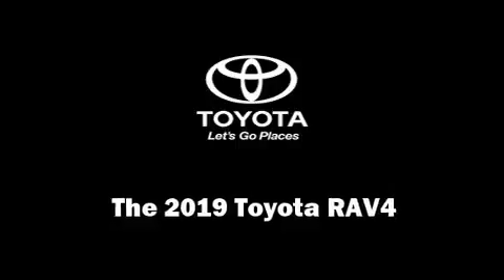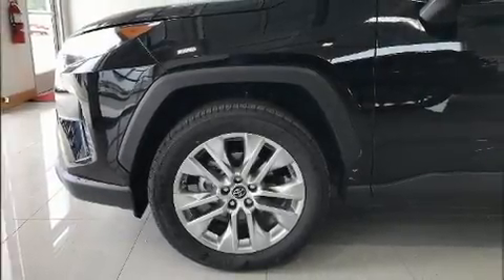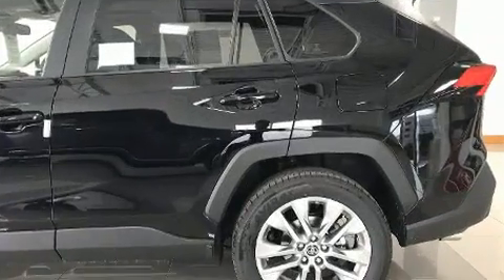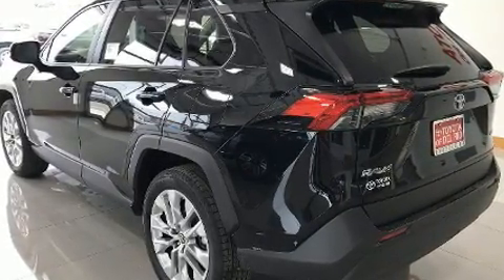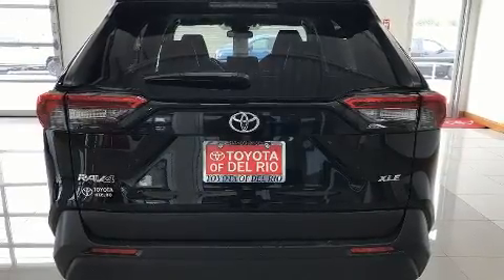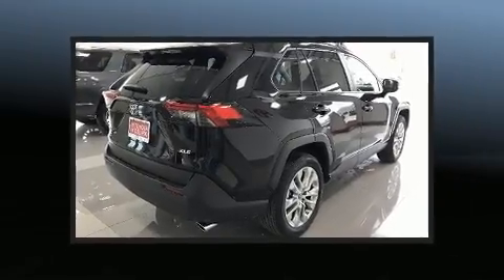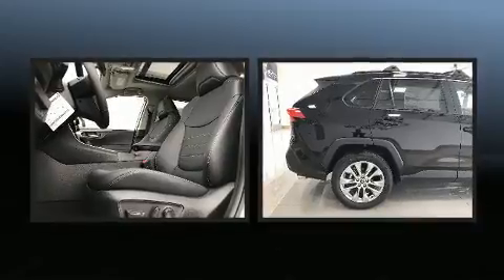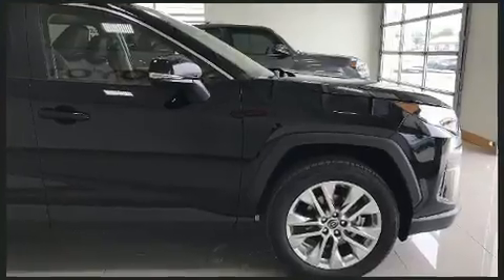2019 Toyota RAV4 XLE Premium in Del Rio, TX 78840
Toyota of Del Rio

Load your family into the 2019 Toyota RAV4. Performance and efficiency are both prioritized thanks to the 2.5 liter 4 cylinder engine, and for added security, dynamic Stability Control supplements the drivetrain. Top features include front dual zone air conditioning, front fog lights, heated door mirrors, a power rear cargo door, lane departure warning, power windows, rear wipers, and remote keyless entry. For drivers who enjoy the natural environment, a power moon roof allows an infusion of fresh air. Safety equipment has been integrated throughout, including: head curtain airbags, front side impact airbags, traction control, brake assist, a panic alarm, an emergency communication system, and 4 wheel disc brakes with ABS. Adaptive cruise control maintains a pre set distance behind the car ahead of you, simplifying highway driving and enhancing safety. We pride ourselves in the quality that we offer on all of our vehicles. Please don't hesitate to give us a call.